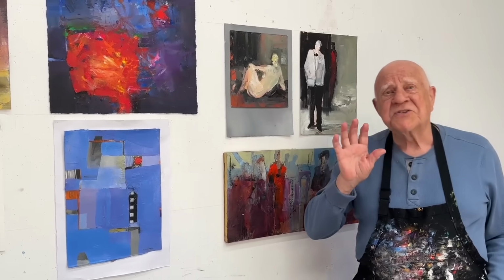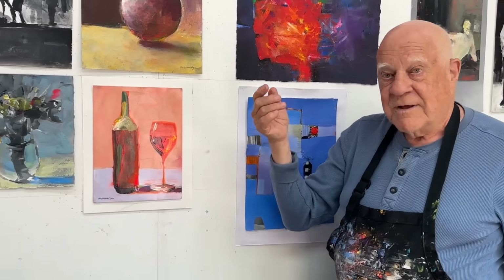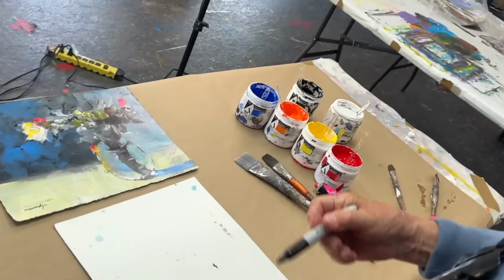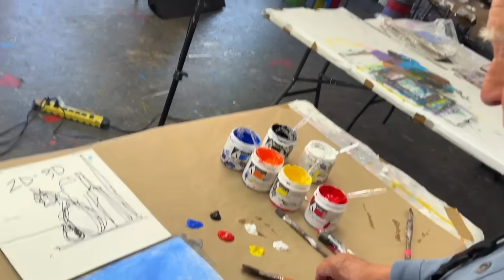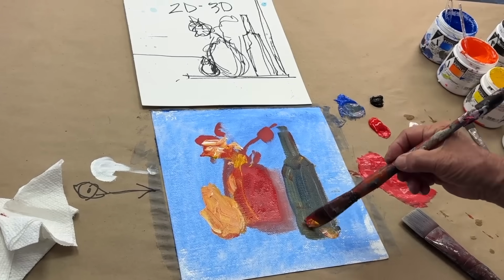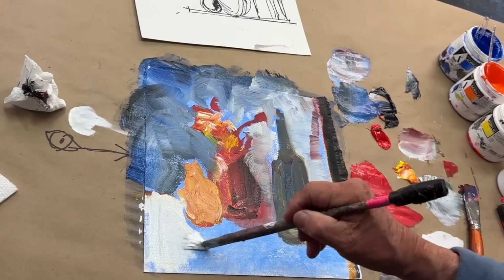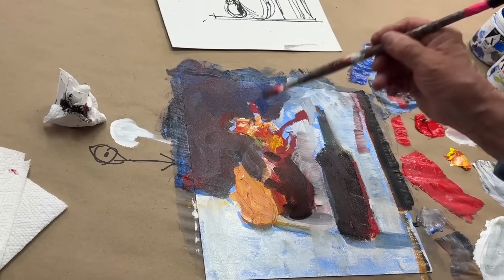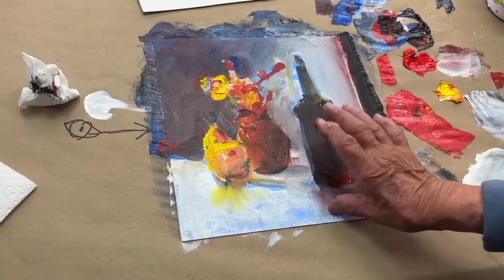BobBlast 577 - "Paint the Illusion of 3D on a 2D Surface"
BobBlast #577
 Paint the Illusion of 3D on a 2D Surface

Look around the room. Something catches your eye—you stop. Looking all over a painting, I stop because something catches my eye. I call this “the focal point.” The artist wanted me to see this first.

Whether I am painting a still life, a landscape or an abstract, I start at the focal point… emphasizing and communicating the reason for making the painting. I title the painting now—it keeps me focused.

When painting the illusion of 3D, I make the focal point IN FOCUS, using hard edges, clearest color and the most contrast. These techniques will generally get attention first. All else in the painting is softer, out-of-focus colors with less definition and contrast—no details. These elements support the main star, who is in focus.

Also, the color choices will help create the illusion of depth (3D). As you have heard me say, cool colors like blues and greens recede. They tend to appear further away with no detail. However, warm colors (red and yellow) generally appear closer. Try it yourself!

Well, that’s how I do it! Play with this concept using recognizable subject matter… something you are familiar with. Your goal is to create a painting that has depth and memorable impact.

Watch for the next BobBlast, where I will employ the same techniques, only with an abstract concept.

If you enjoyed this BobBlast, sign up for this online zoom workshop!

More Upcoming Online Workshops!
August 16-17, 2025
Paint Loose Florals & Landscapes

Join Bob for "Creative Abstract Techniques” 3-day Online Workshop September 12-14, 2025.

Come Paint with Bob in his Studio in Arroyo Grande, CA
Abstract Acrylic Painting & Collage

Larger & Looser Abstract Painting
These workshops are in-person, Burridge Studio, Arroyo Grande, CA

Schedule Your 2025 Mentor Workshop Today!
•August 7-10, 2025 - 2 Spots Open!
•September 25-28, 2025 - 3 Spots Open!

Upcoming Online Demos
•August 14, 2025
Fun with Luminous Colors!

Bob's Monthly Demo Recordings for Sale
Miss any Demos? You can purchase a recording!

Traveling Bob – Tropical Paint-Cation!
•January 24-31, 2026
Loosen Up with Color and Collage in Mexico
Casa de Los Artistas
Boca de Tomatlán,
10 miles South of Puerto Vallarta

Burridge Online Coaching
Private
one-on-one
Critiques • Coaching • Comments • Strategies